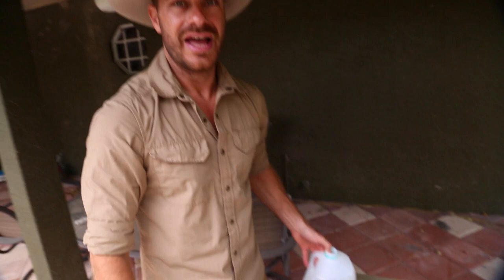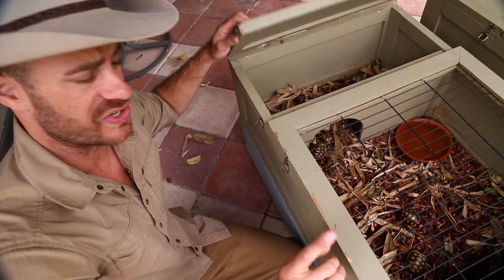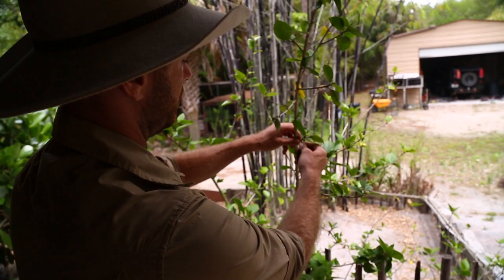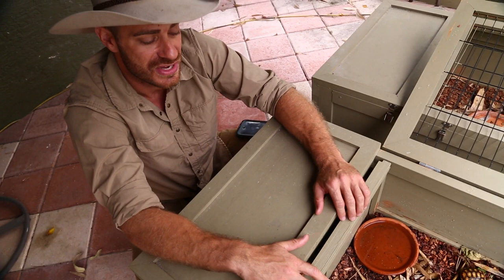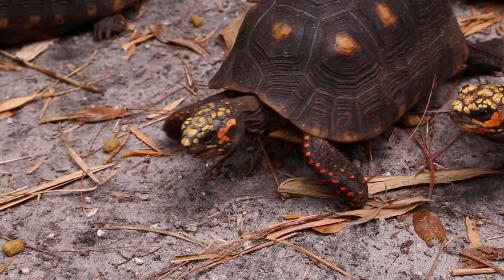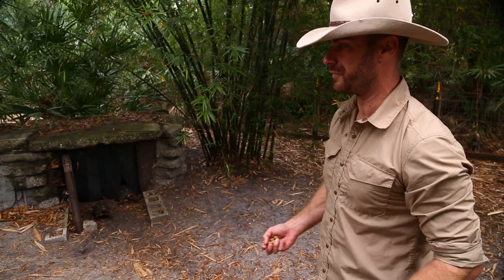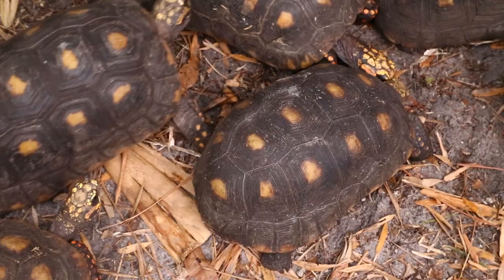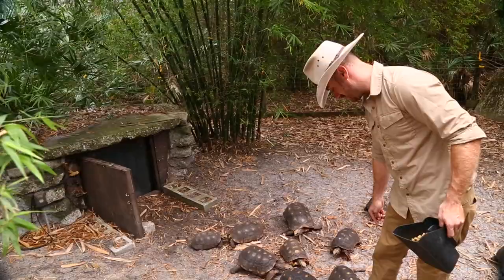How to Care for the Redfoot Tortoise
Kenan Harkin shares everything he knows about the proper care for the redfoot tortoise on this episode of kamp kenan. Learn how to care for these excellent chelonians from baby to adulthood.

We are Reptile enthusiasts,  We know a lot about lizards, snakes, turtles, sulcata, russian tortoise, crocodiles, alligators, terrapin, wildlife conservation, zoo med products and all sorts of misunderstood creatures.  We also love to learn from other animal experts like paul cuffaro who are happy to share knowledge.  That’s what Kamp Kenan is all about. We love animals and we know you do too. This is why we do what we do. Animal Conservation in the Modern World matters, we're out there living it and doing it every day. This is real life, these stories are real, and our sole purpose is to educate you so that you can learn something new every day and one day perhaps get involved yourself. It's that simple.